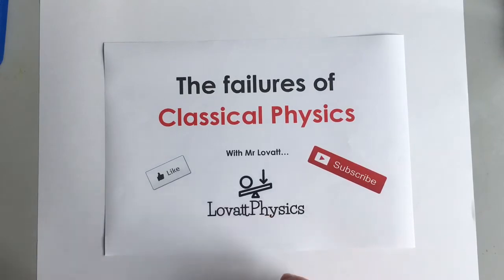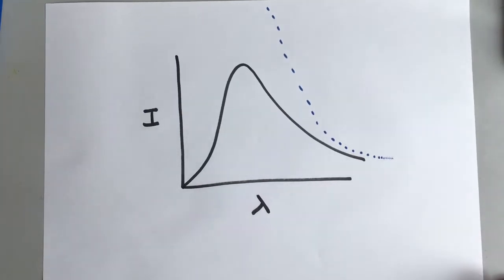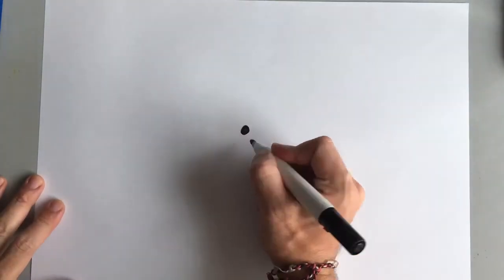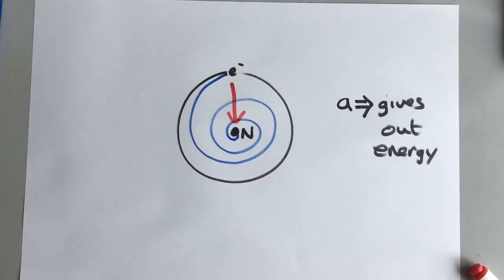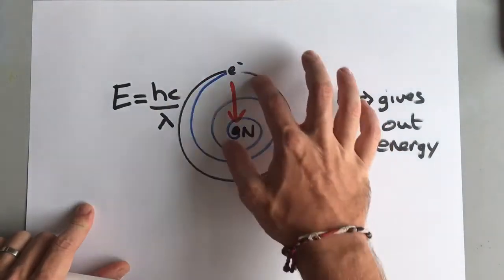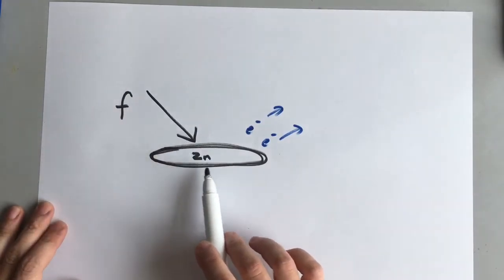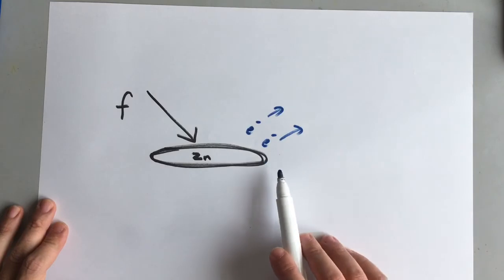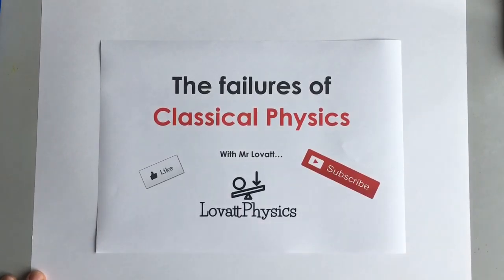IB Physics - 12.1.2 - The failures of classical Physics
An IB HL video outlining the failures of classical physics which led to quantum theory. Includes an overview of:
Blackbody curves and the ultraviolet catastrophe
Electron orbitals